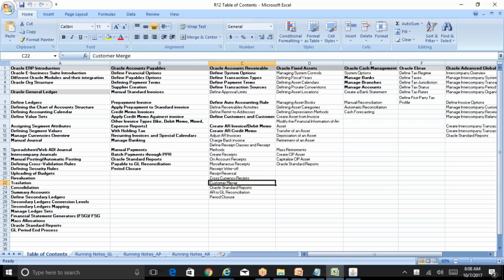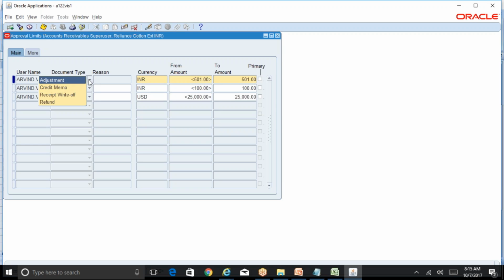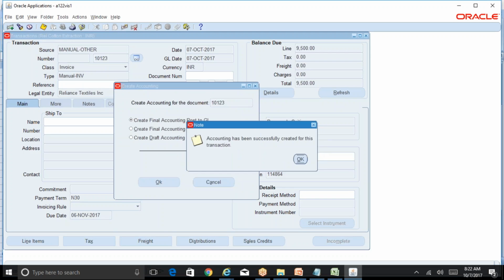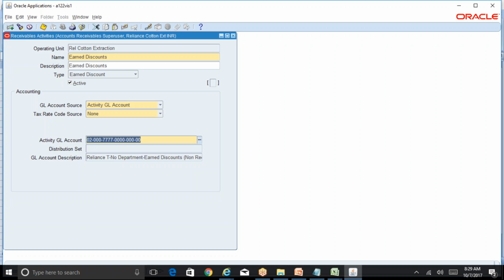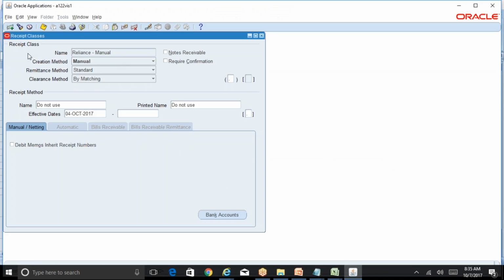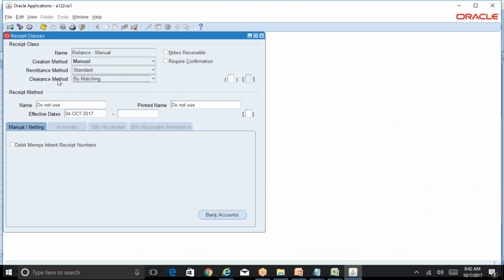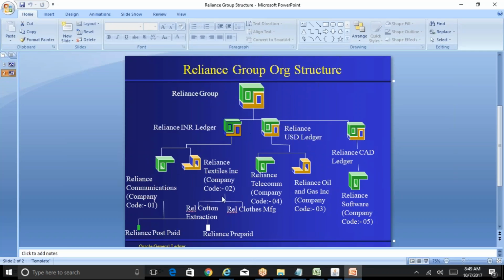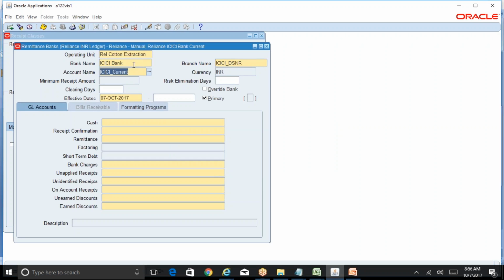EBS Training Videos Part 42 - AR-Create AR Adjustment, Define Receivable Activities, Receipt Class